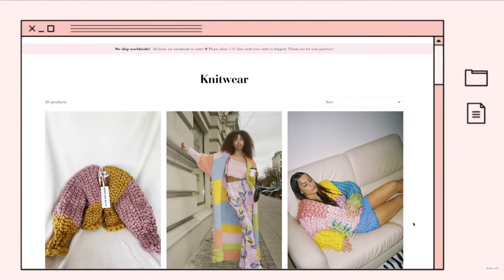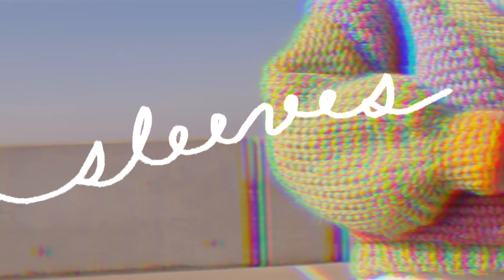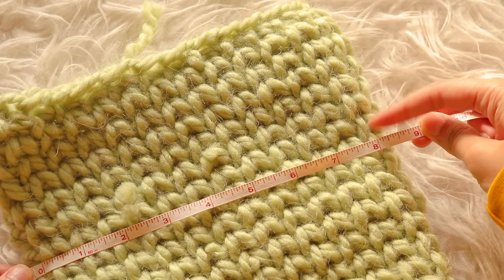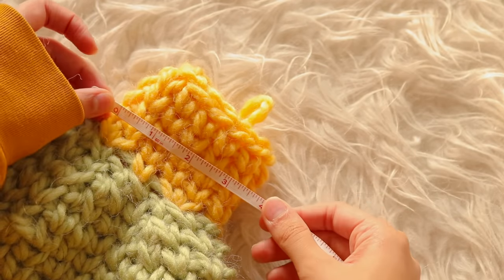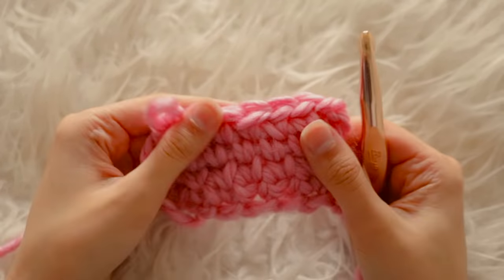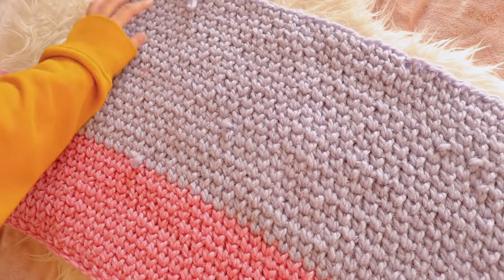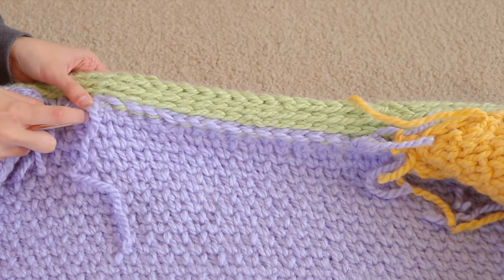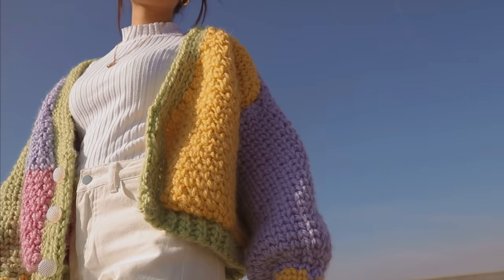i crochet the $300 chunky sweater of your dreams // hope macaulay inspired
☆ intro & materials (00:00)
☆ sizing plan (2:42)
☆ sleeves (3:52)
☆ front panels (12:00)
☆ back-side & ribbing (16:36)
☆ assembly (18:35)
☆ button band (21:22)

i don't know why i put myself through painful messes of crocheting sweaters and cardigans, but here i am once again, and this time, it's a design inspired by the Irish brand, Hope Macaulay. with chunky sweaters trending already, I thought i'd put my take on it. mind you, i made a bajillion mistakes along the way and professional crocheters will probably laugh at this attempt, but hey, i saved myself $300, so beat that.

➢ MATERIALS:
- N/16 10 mm crochet hook
- darning needle
- 3 buttons
- Loops & Threads Lush Alpaca yarn (113 grams = 1 skein): light green (2 skeins), lavender (3 skeins), pink (3 skeins), yellow (2 skeins)

ninjoi. - I Won't Let Go